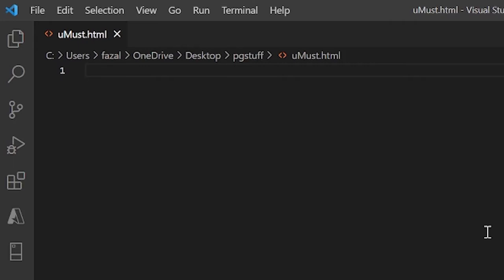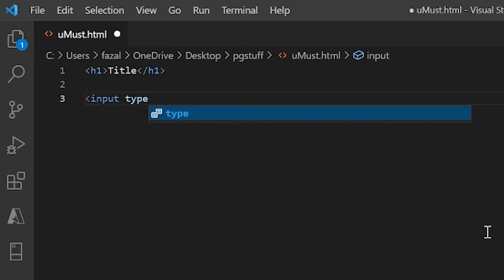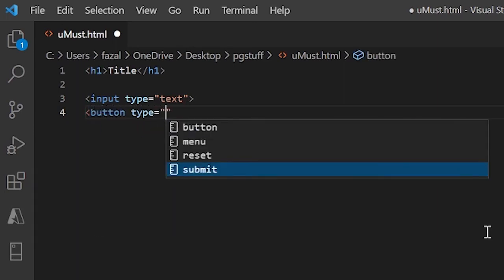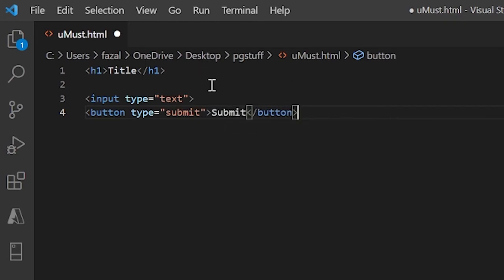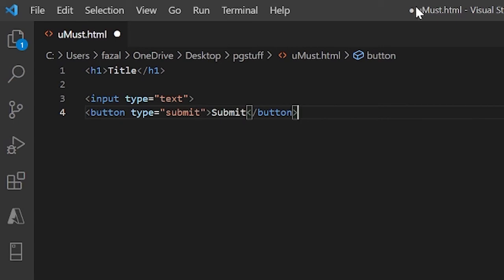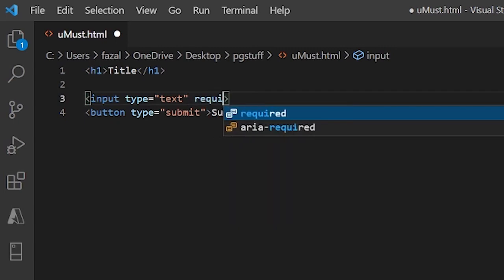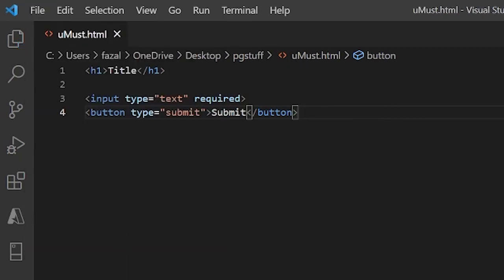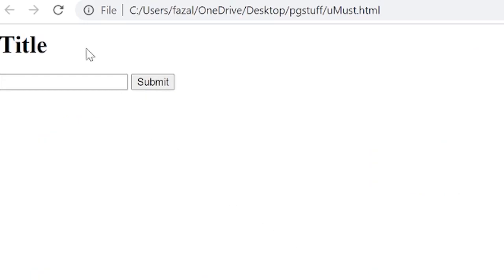How To Make A Field Required In HTML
Have you ever wondered how google forms makes some questions required? Well, in this video, I show you how.